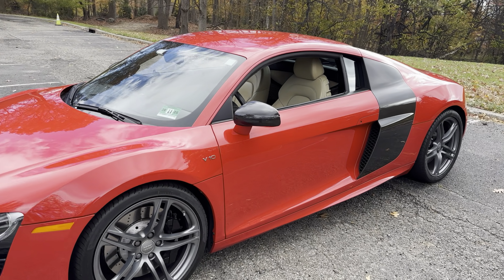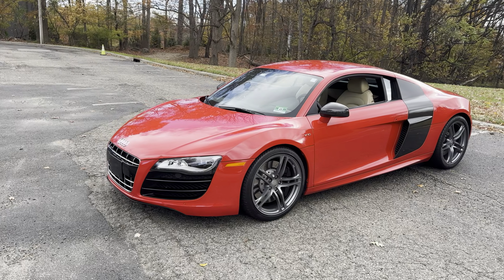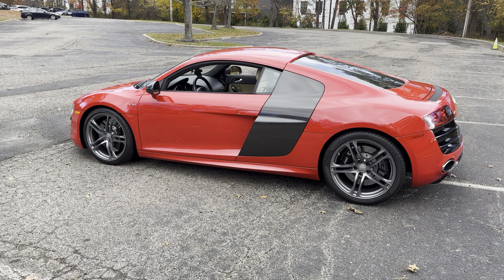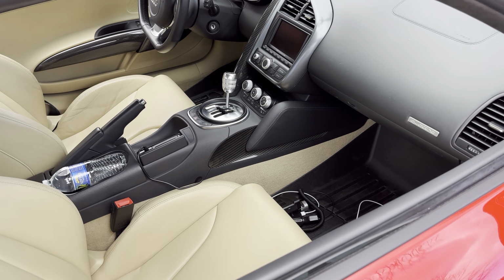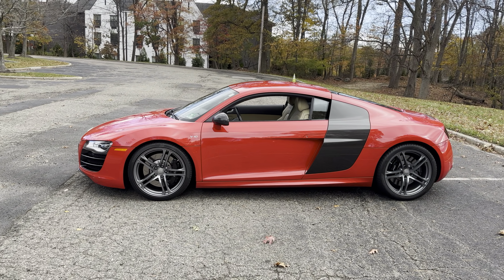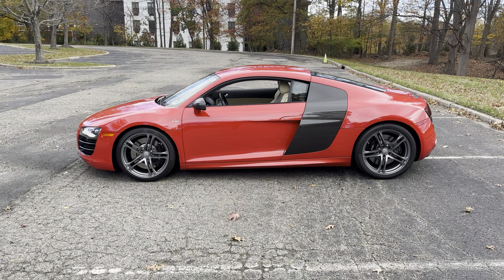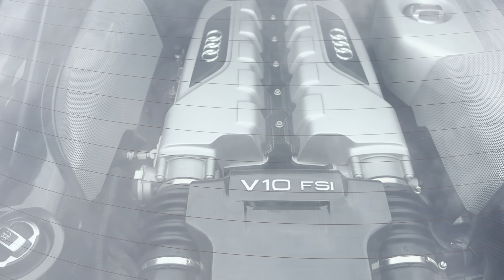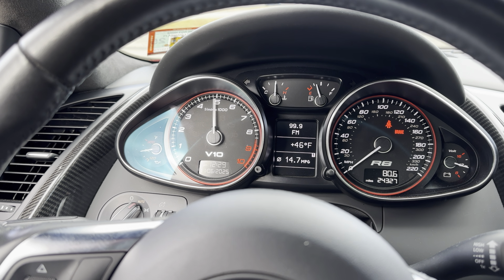2011 Audi R8 Gated V10 Four Year Ownership Review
I have owned my 2011 Audi R8 V10 with a manual transmission for four years! In this video I review my Audi R8 V10 gated manual , and discuss my four year ownership review experience. Watch this video all the way to the end to find out what it cost to buy, and maintain an Audi R8 V10 with a gated manual transmission.

Music